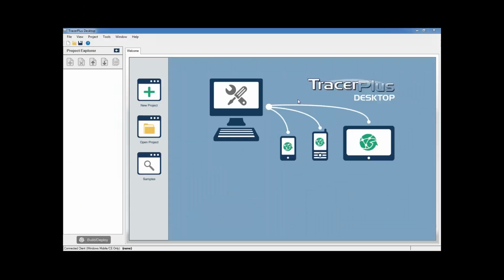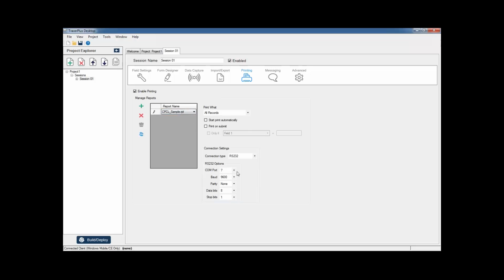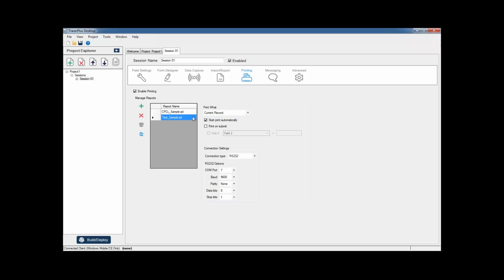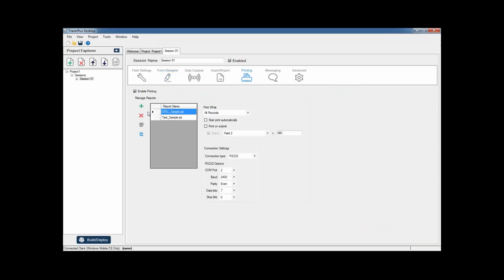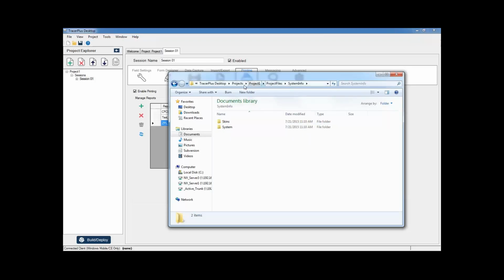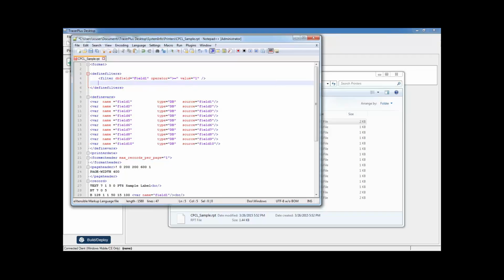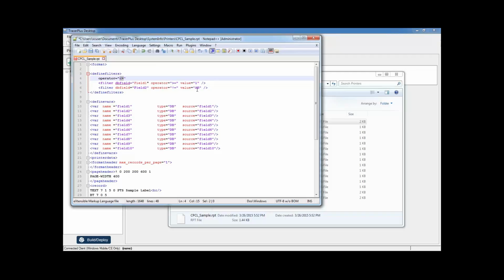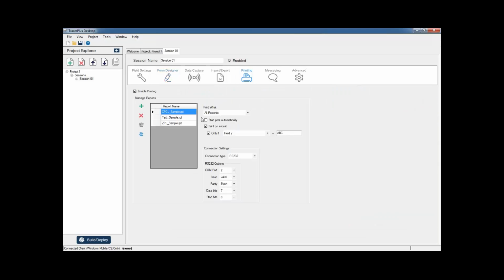TracerPlus 9.1 Sneak Peek - Mobile Printing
Check out a sneak peek of our printing enhancements in the upcoming version 9.1. Watch as Fahim demonstrates the new features of printing including the ability to add multiple print reports to a single session and applying filters at the printer report level.